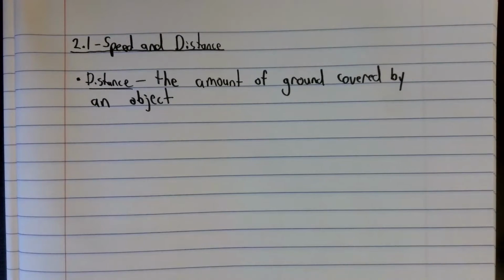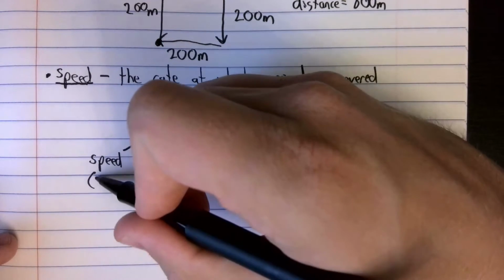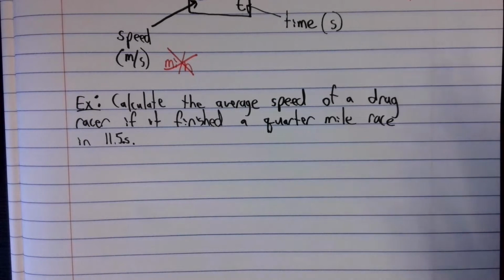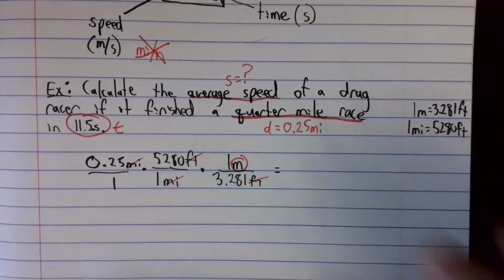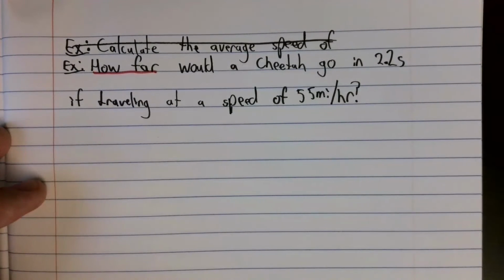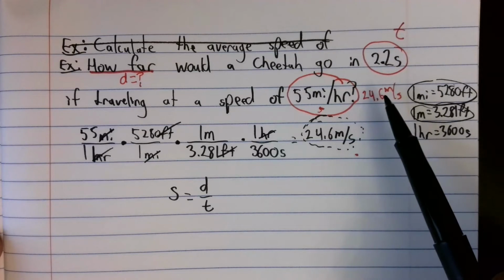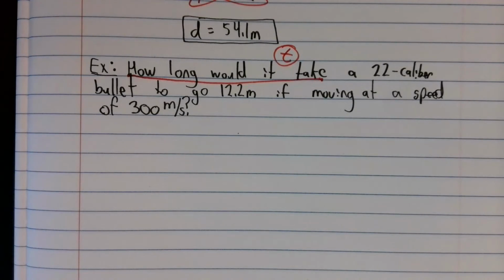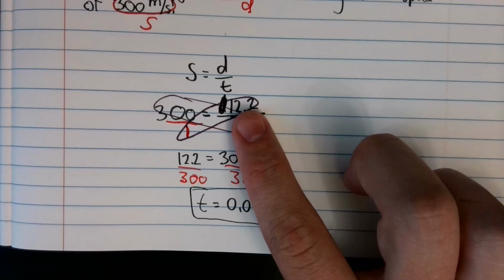2.1 Notes- Speed and Distance